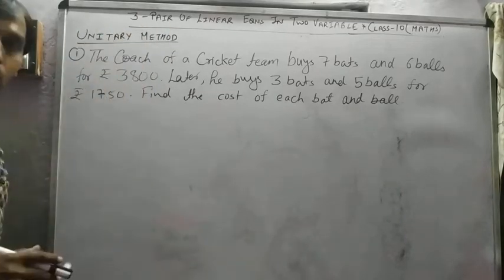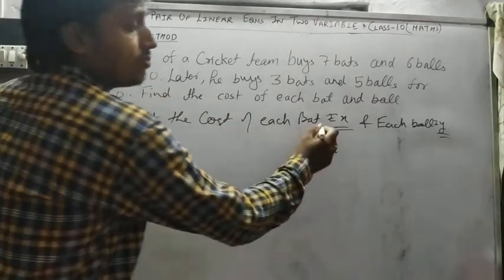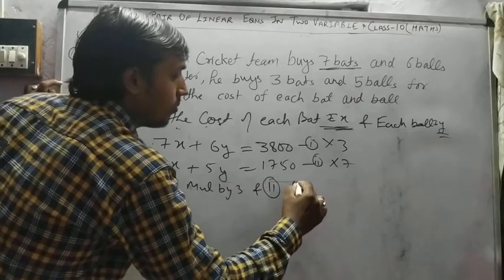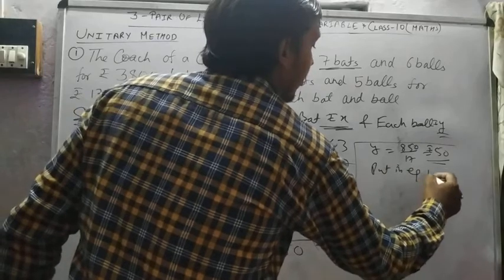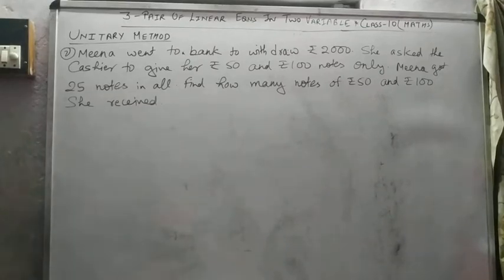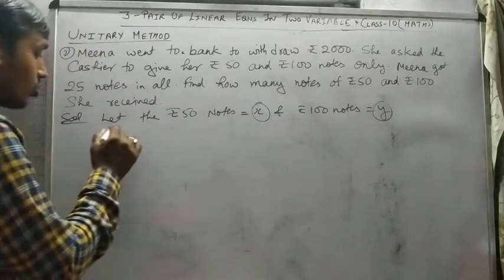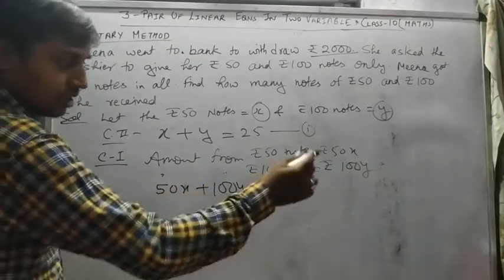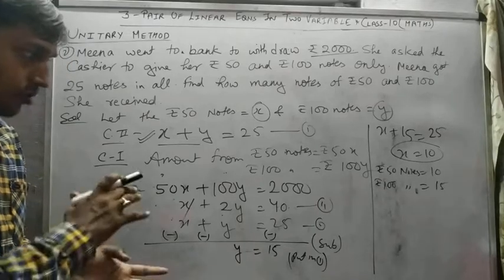Linear equation (part-13)class-10 maths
Word problem based on unitary method